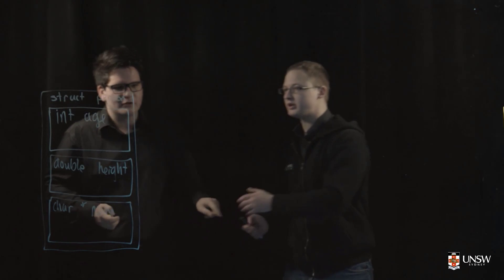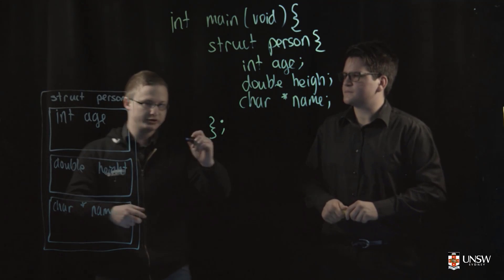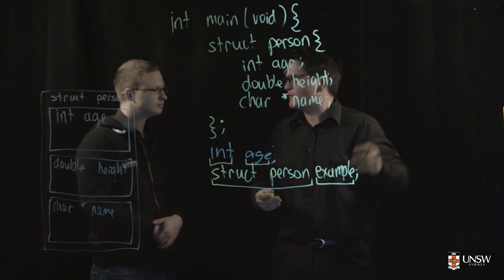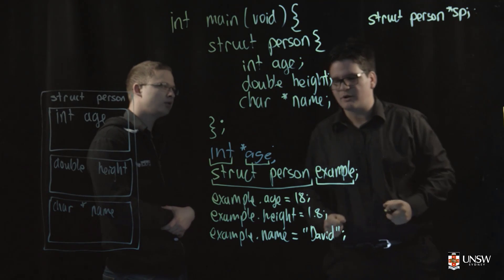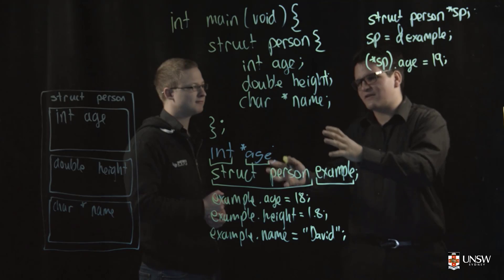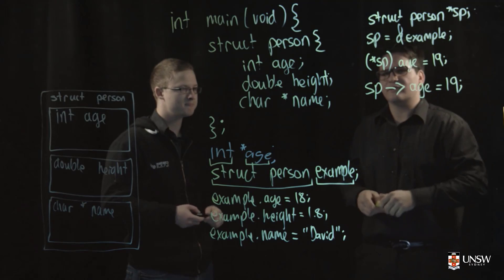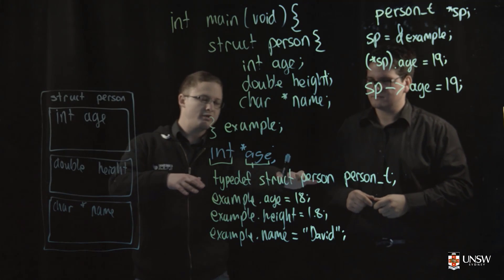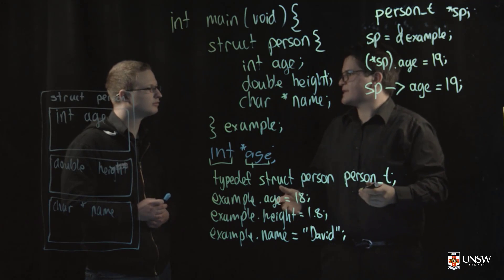Structs and Typedef